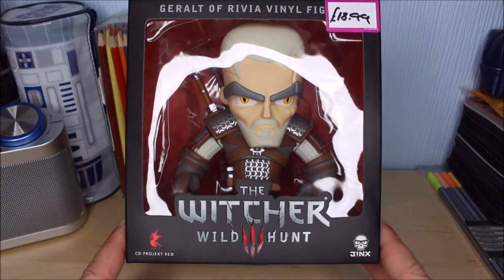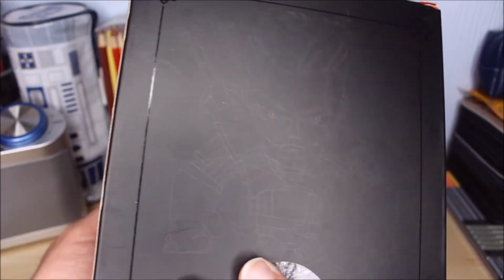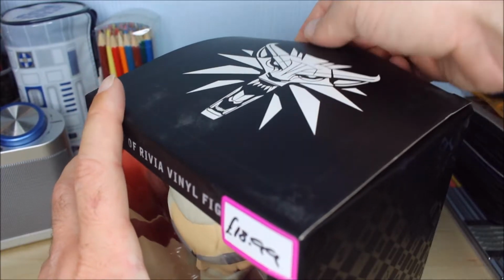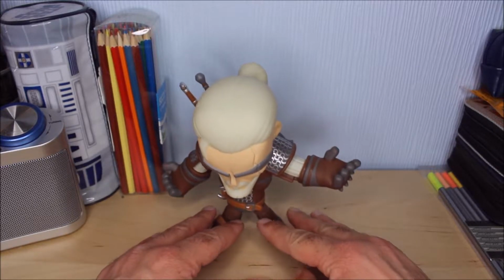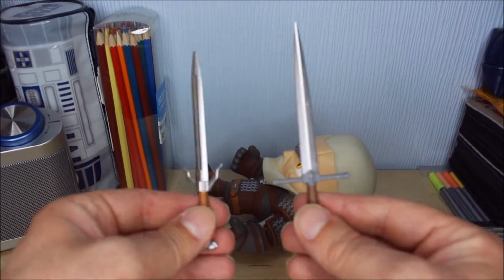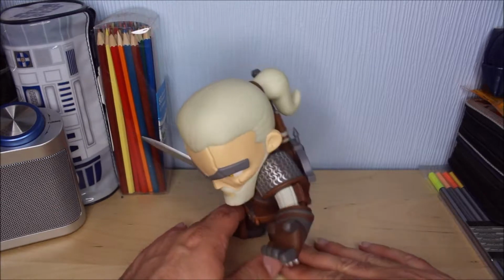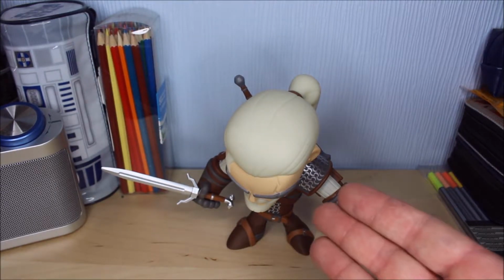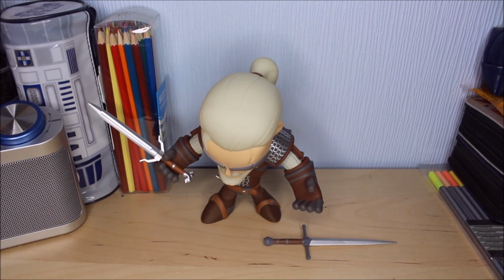Geralt The Witcher, vinyl figure review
Geralt The Witcher, is now available in the form of a vinyl figure for all you collectors out here, and it's not from the people who make the same identikit bobble headed types. This is from jink, or j!nk if you want to get serious about it, and as such it stands out straight away in it's own stylised way that is still instantly recognisable as the White Wolf himself.

Please feel free to help spread the word and share my videos with everyone you know who might like to see them.

And help me get better at making videos by letting me know your thoughts about this very video, down below in the comments. Every little bit of feedback helps me get a little bit better at making of videos. :)

Check me out on social media, through any of these links, if you dare: